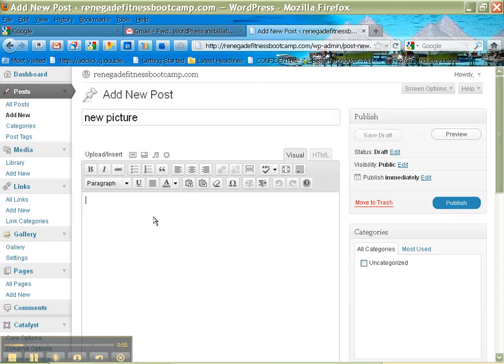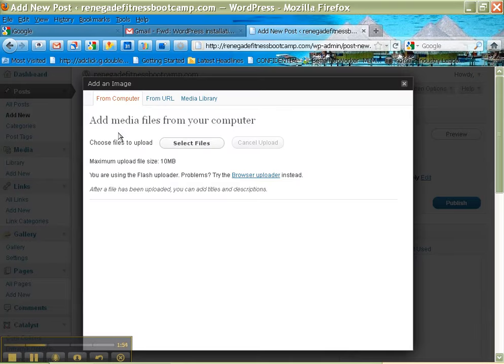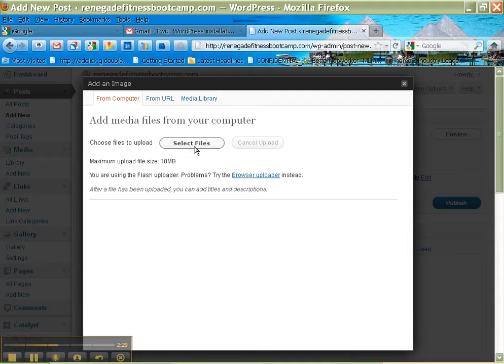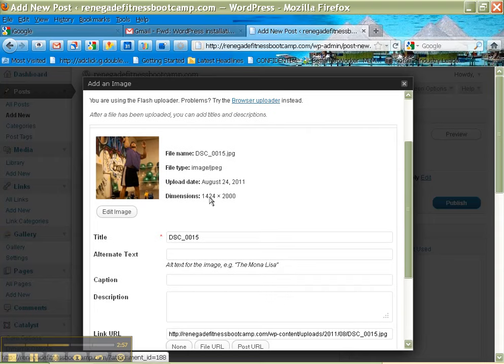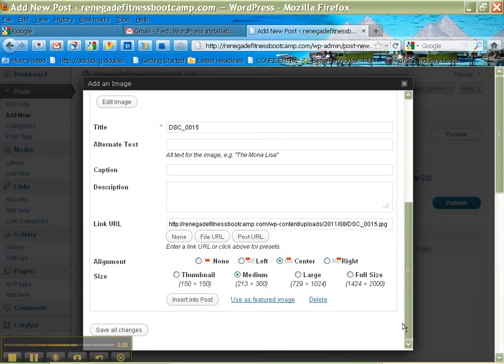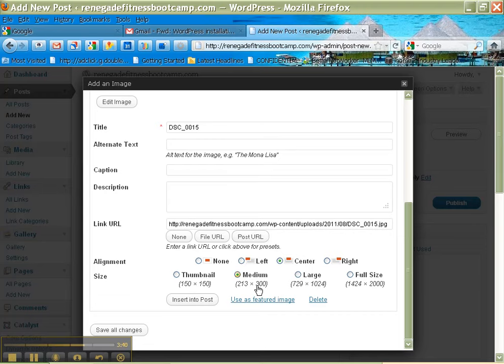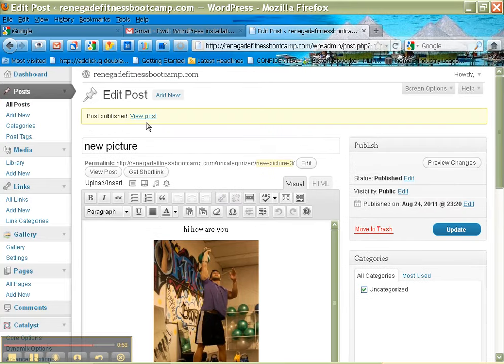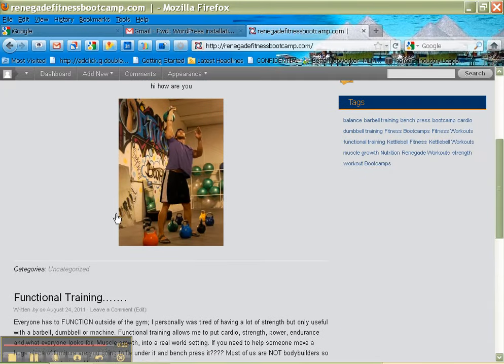How To Insert A Picture In Any WordPress Blog Post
Real simple way to insert a picture into your WordPress Blog post.